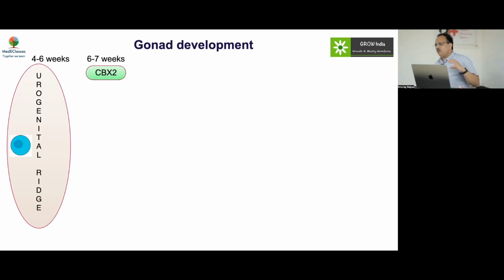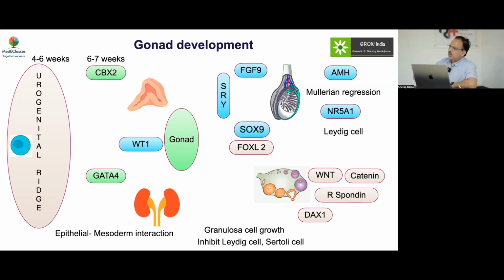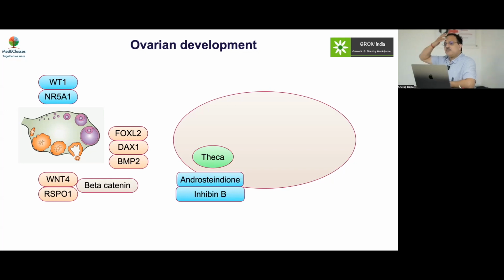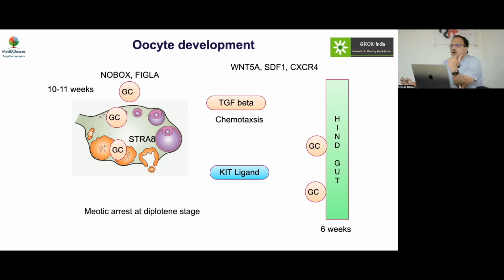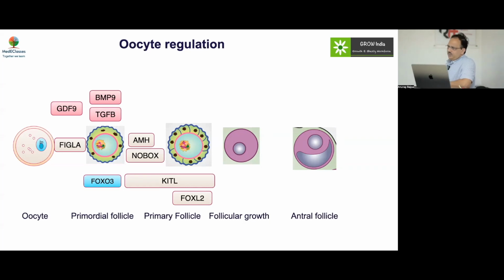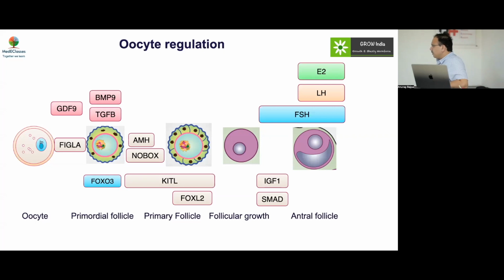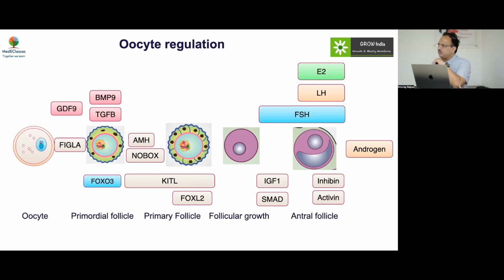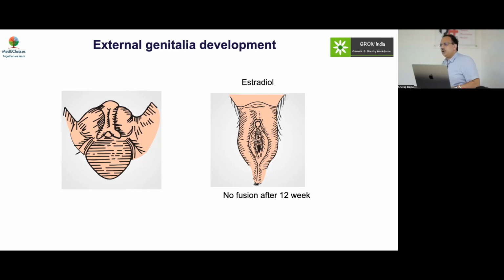MedEClasses Lecture Ovarian Development